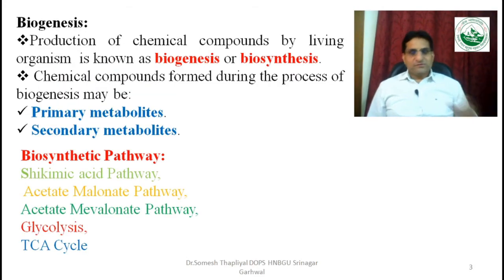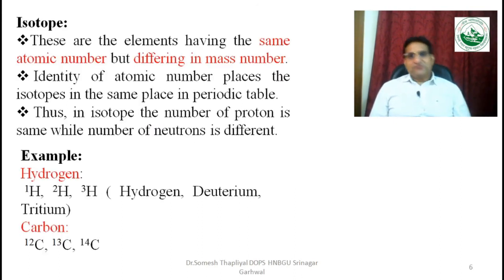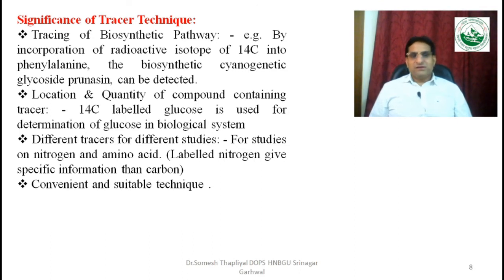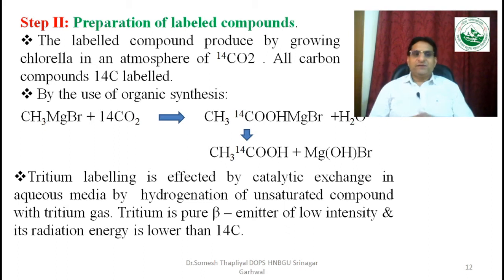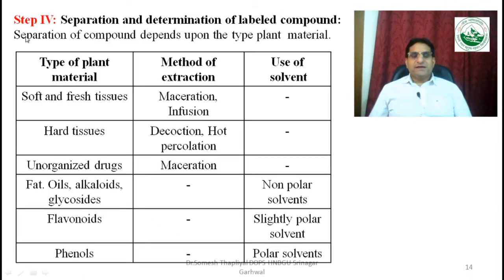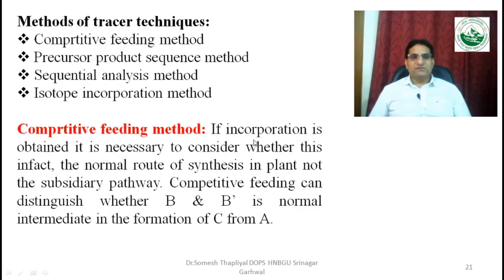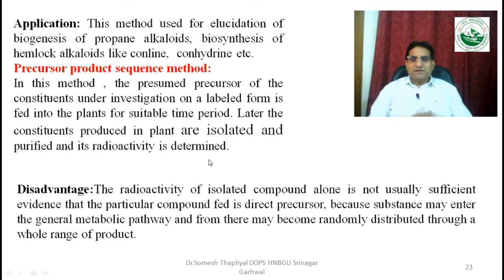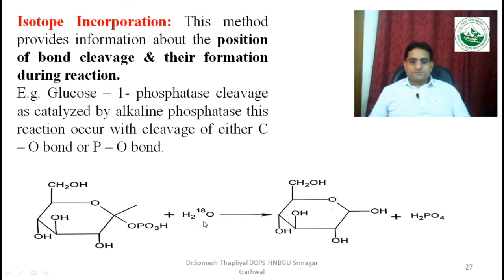Tracer Technique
Objective: After studying this module, the students shall be able to:
 Define isotope and its type.
 Define Tracer technique.
 Steps involved in tracer technique.
 Methods of tracer technique.
Application of tracer technique.